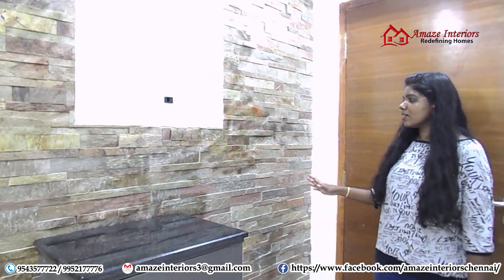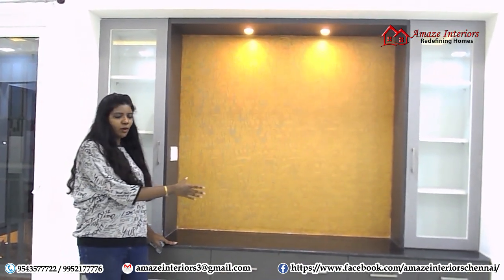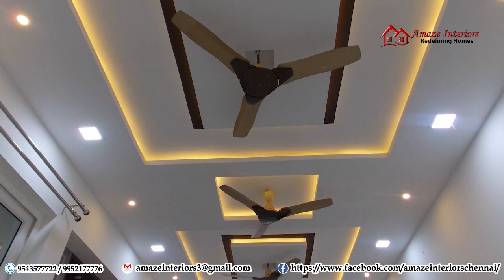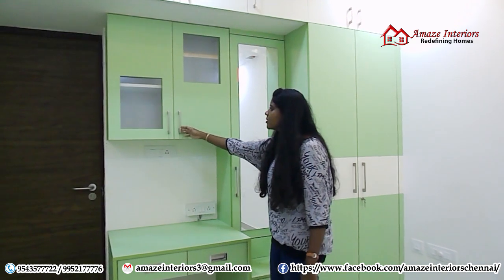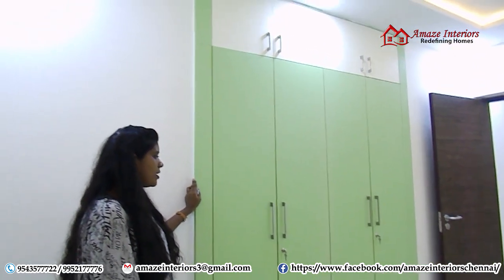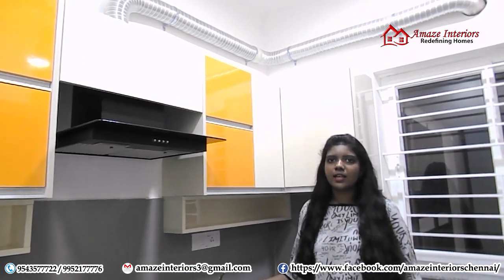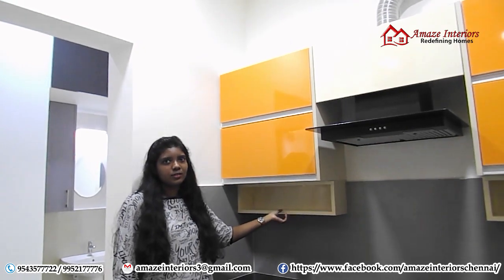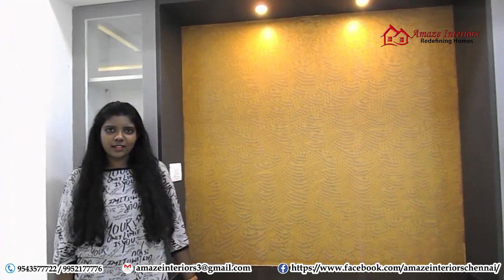Interior Design for Appaswamy Trellis - 3BHK Apartment in Vadapalani, Chennai.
Fascinating bespoke interior designs at a 3BHK apartment at Appasamy Trellis, Vadapalani